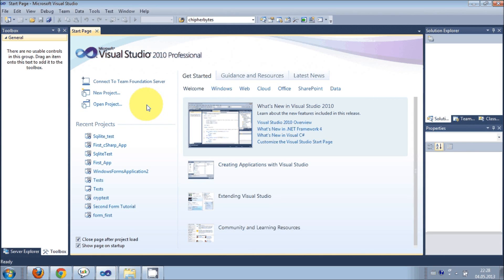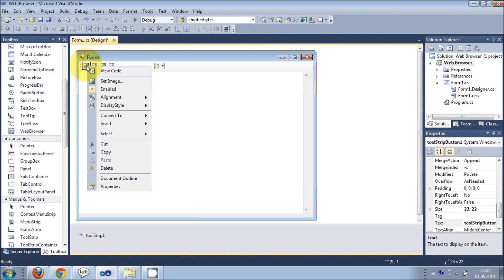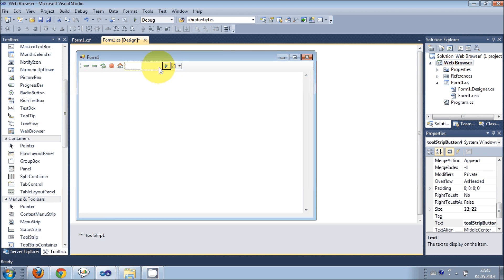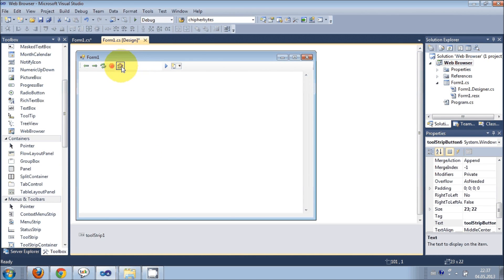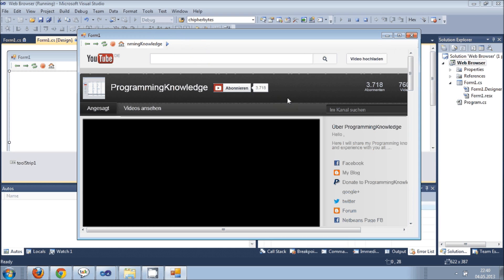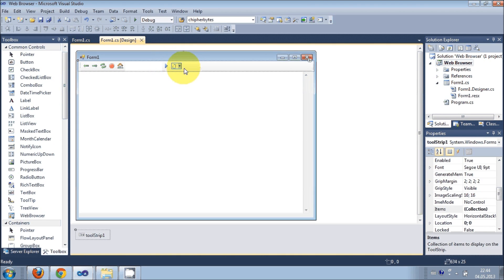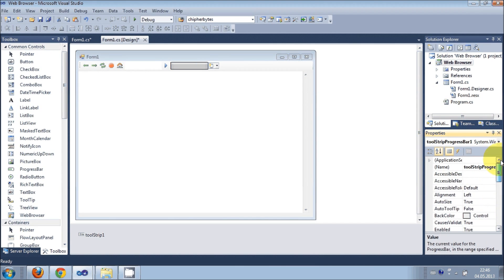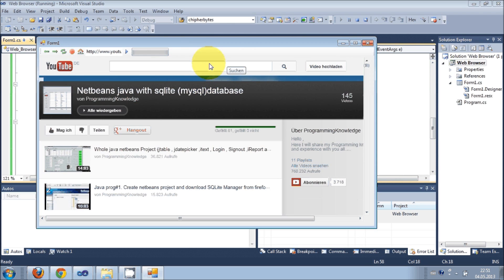How to use the WebBrowser control in C#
Searches related to how to use c# webbrowser control
c# web browser control
c# webbrowser control javascript
webbrowser control c# wpf
WebBrowser Control in C# and Windows Forms - C#
webbrowser control c# example
c# - How do you click a button in a webbrowser control
c# - Replacing .NET WebBrowser control
webbrowser control c# events
webbrowser control c# windows phone